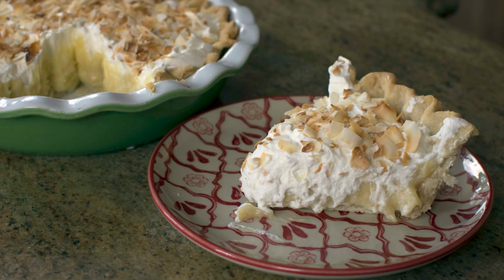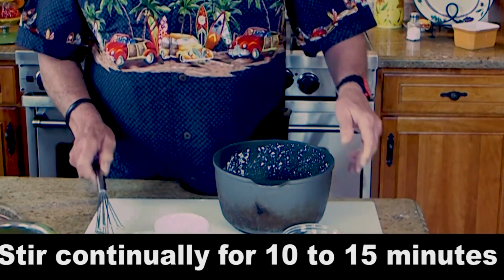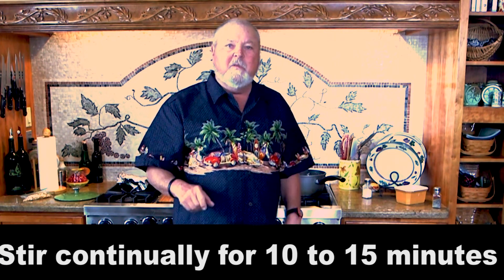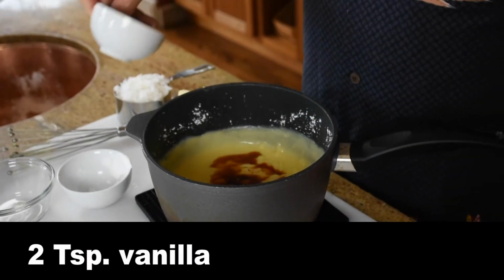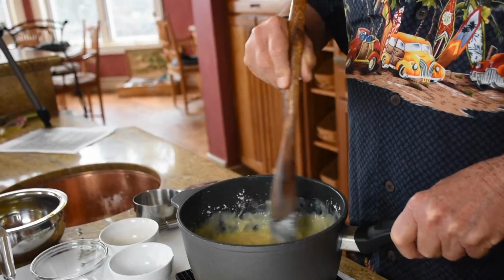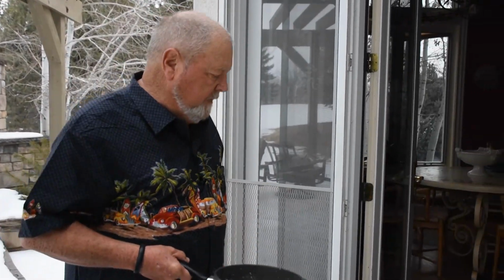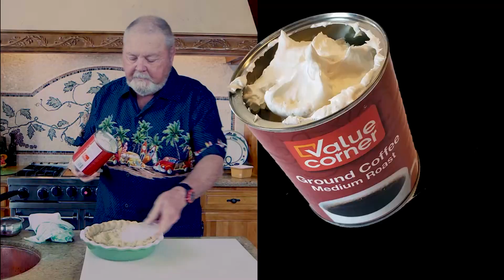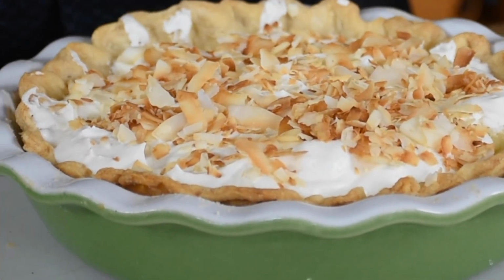Coconut Cream Pie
Mom always made Coconut Cream pie for Easter. I don't think I ever met anyone who didn't like coconut cream pie. This recipe was given by Mama Mabel to my sister Martha who passed it on to me.  It is a perfect Easter compliment to the Prime rib technique which I am going to post next week. Bon appétit!